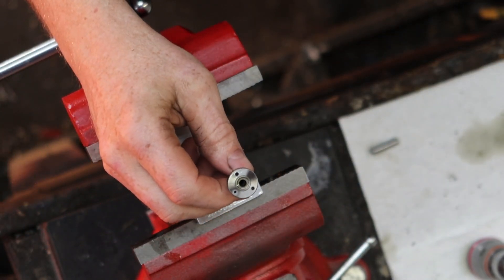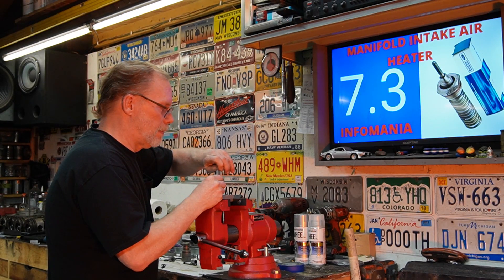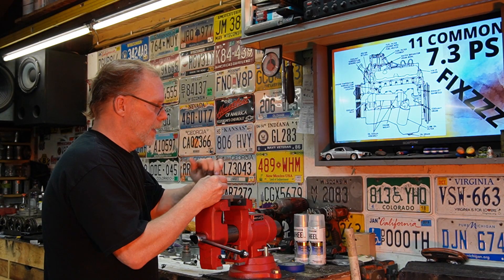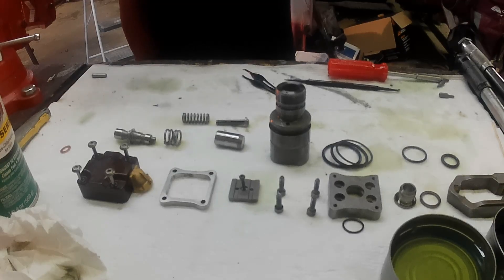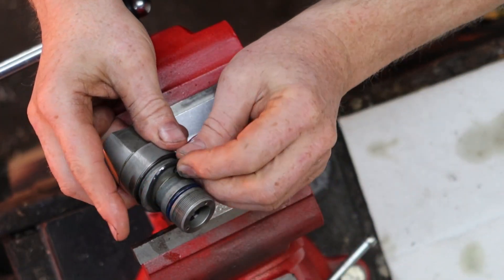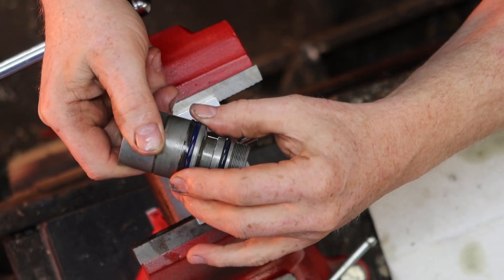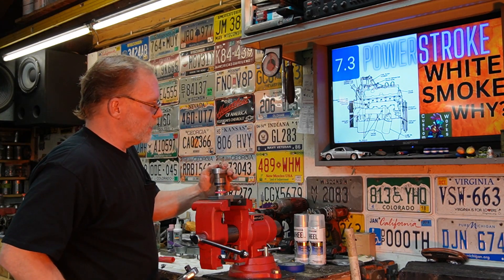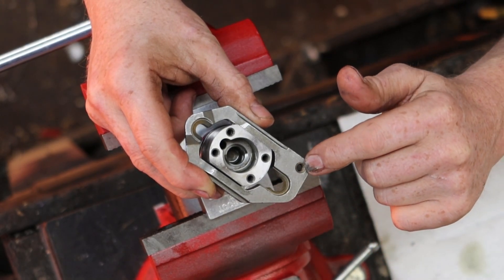🛻📽️ ....7 3 PSD QUICK TECH THE FAST INJECTOR REBUILD 🟢🟡🔴🟢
7.3 POWERSTROKE A QUICK TUTORIAL INJECTOR REBUILD IF YOU HAVE A MEETING IN DUBI YOU NEED TO MAKE A PLANE FOR NOW WITH BBE HFD AUDIO AND 8K VIDEO